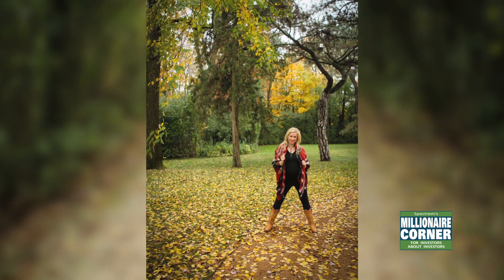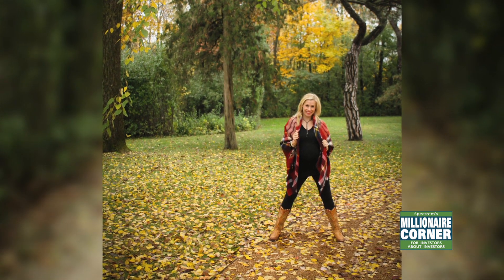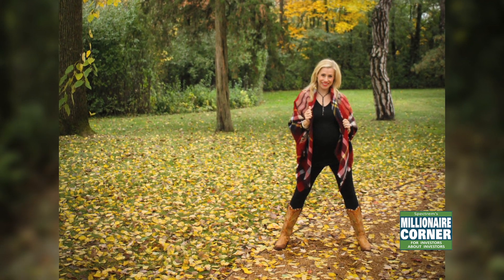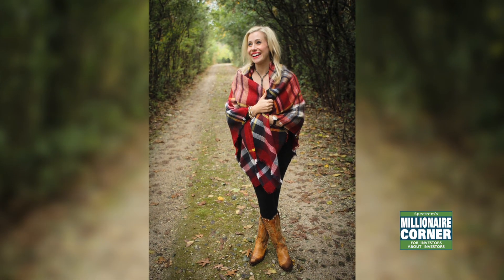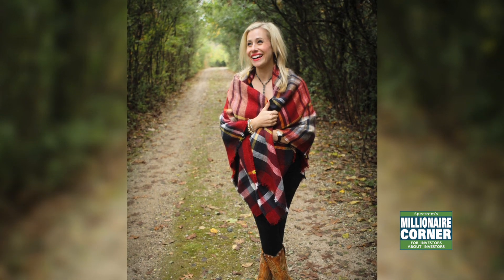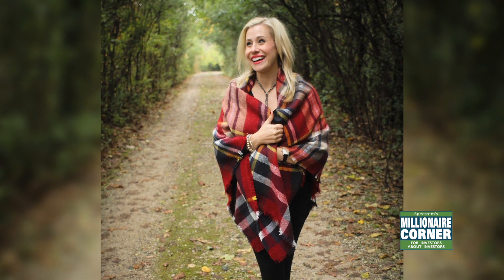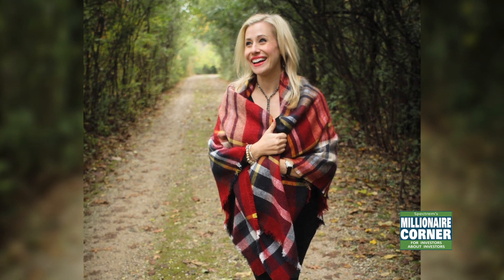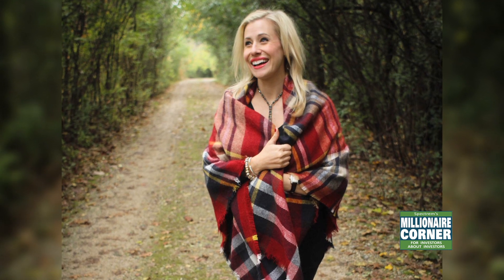Heather's Couture Corner - Zara Blanket Scarf Mania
Everywhere you look on Instagram, girls around America are sporting the Zara Blanket scarf. This cozy craze is selling out at Zara stores worldwide, and if you can get your hands on one for the retail price of $18.95, you are a lucky lady! I was not so lucky when looking for the plaids that I desired. Now, Zara comes out with "new" plaid prints in this amazing staple, but there are some sold out patterns that are so beautiful you may, like me, pay triple on Ebay just to have one! I just love my Zara blanket scarf in Burnt Orange and Navy Plaid. They are the perfect colors for Fall and pairs well with chocolate brown and dark navy! How beautiful would this blanket scarf look with a chocolate brown Bottega Venetta bag! Amazing! The most sought after design is, however, the Tartan Plaid Camel with stripes of reds and dark greens selling on Ebay from $25-$130. I snag mine up for $25, but I paid $76 for the burnt orange one. Pictured below I am wearing a gorgeous burgundy with navy and yellow.